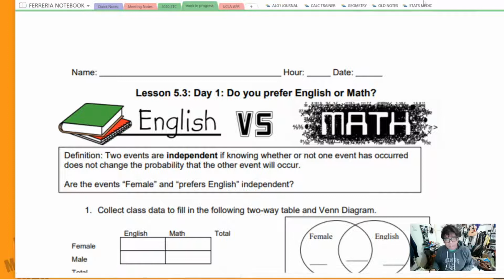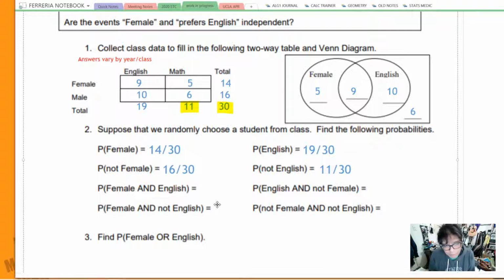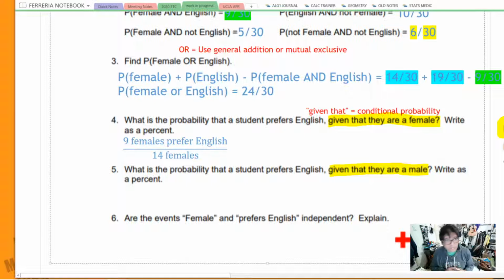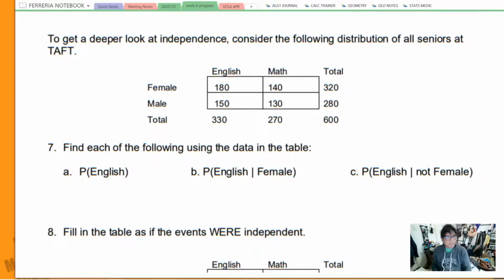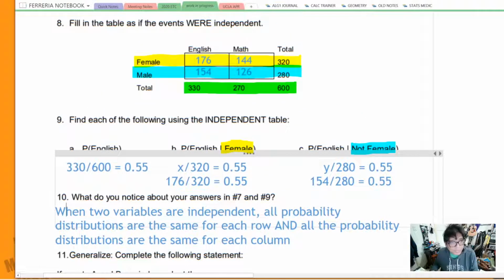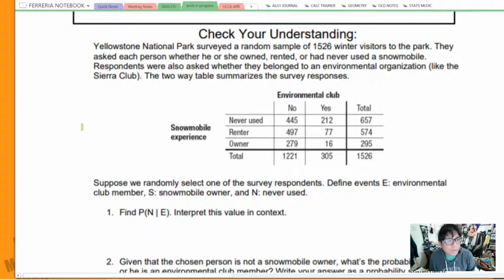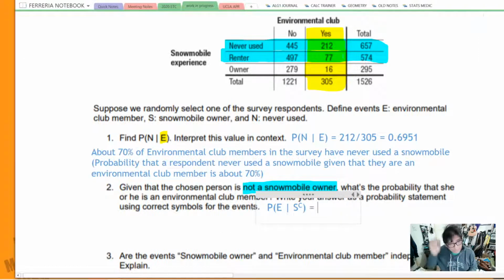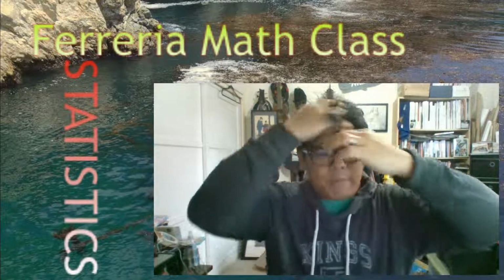5.3 Day 1 - Conditional Probability and Independence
This AP STATISTICS video introduces conditional probabilities and the concept of independence.  Two-way tables are utilized to investigate independence.  This video is for use in Ferreria Math Class's lessons on AP STATISTICS.